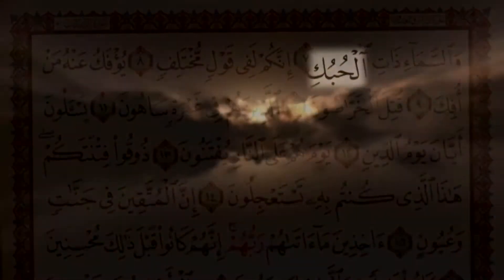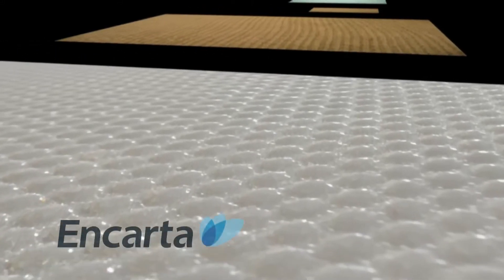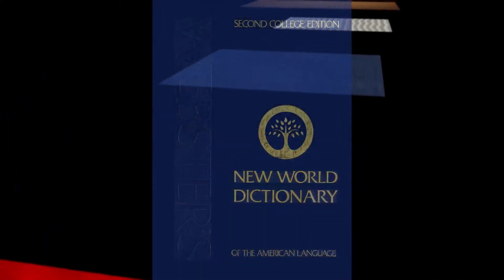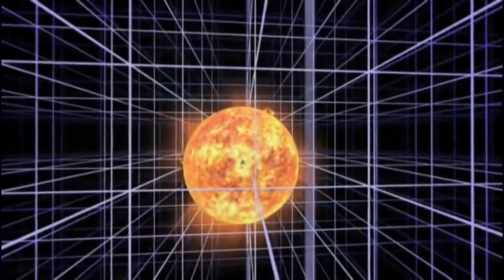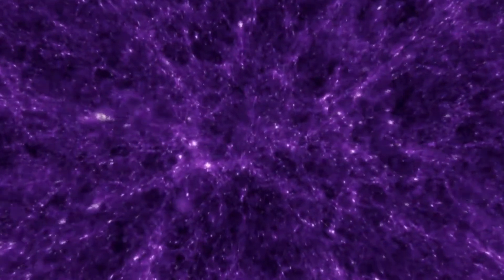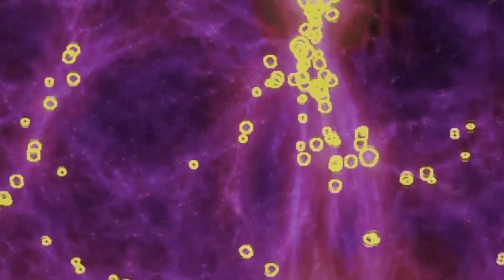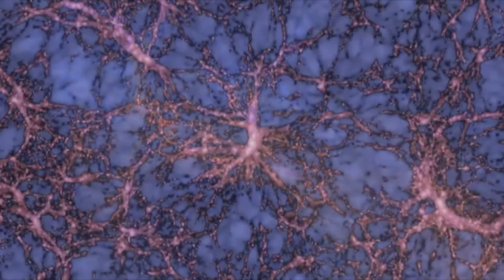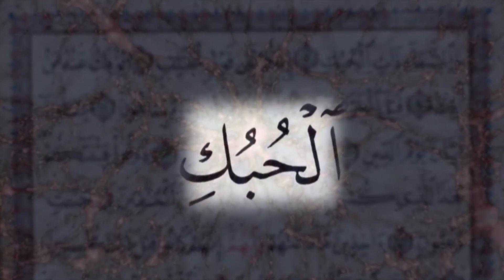Hobok: Cosmic Web...Meaning and Proof 4/5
Clip 4
A 3 minute clip sums up decades, even centuries, of scientific triumphs!
From: GATES of HEAVEN comes a series of 28 shorts.
Meaning and Proof
How come that just One Word in a Book revealed 14 centuries ago signifies the way the cosmic web is solidified? Modern science has taken great strides to provide proof of a cosmic fortified structure.
It is all here!
This is a fresh scrutiny of certain Qur'anic verses under the light of science and reason.
To watch the full film kindly check HOBOK: COSMIC WEB on YouTube/AlfarouqChannel